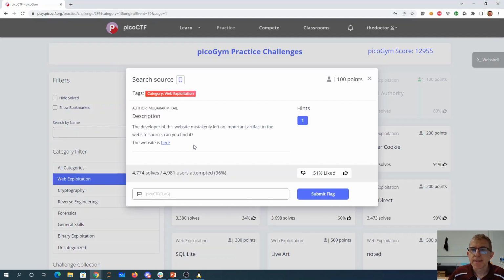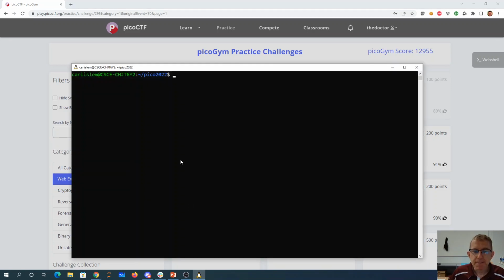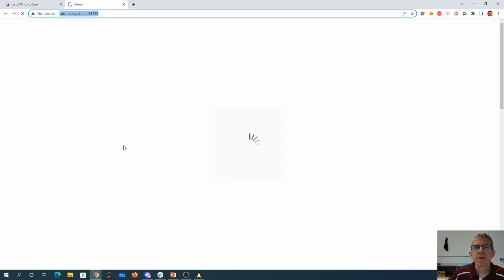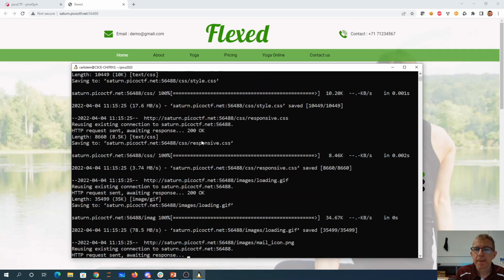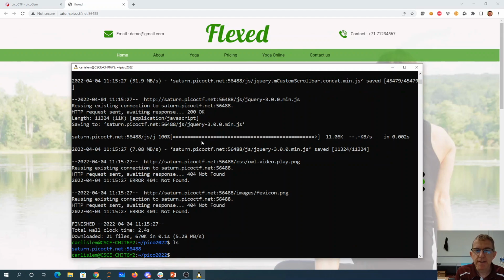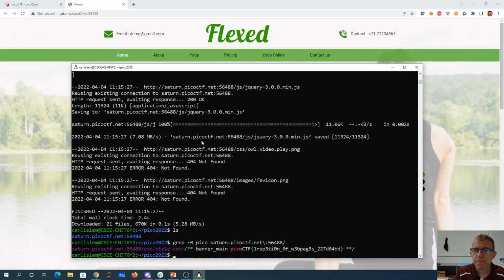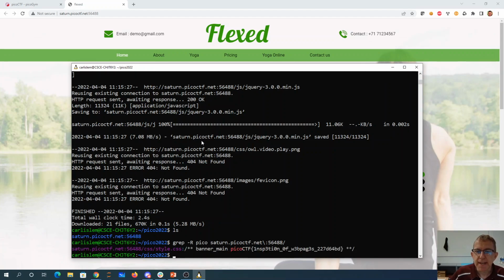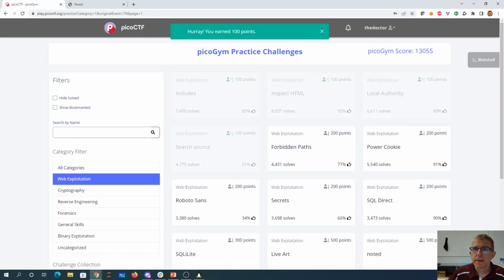pico2022 search source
using wget in recursive mode to download a website, then grep through source